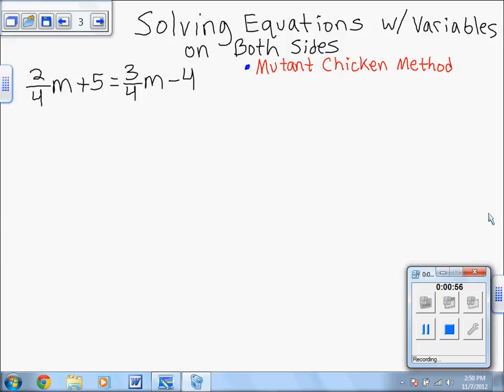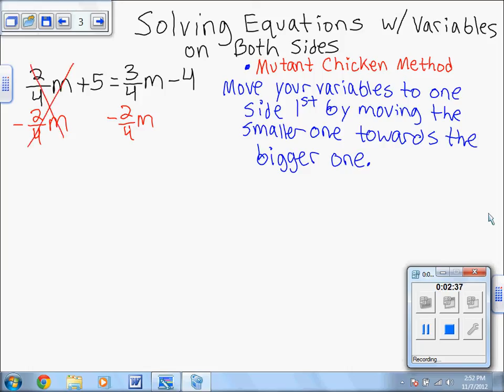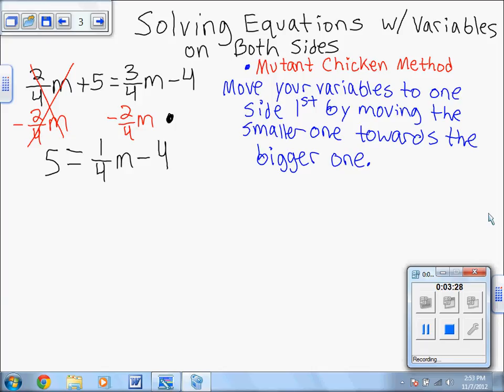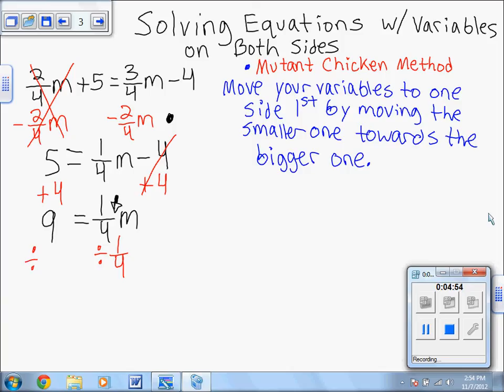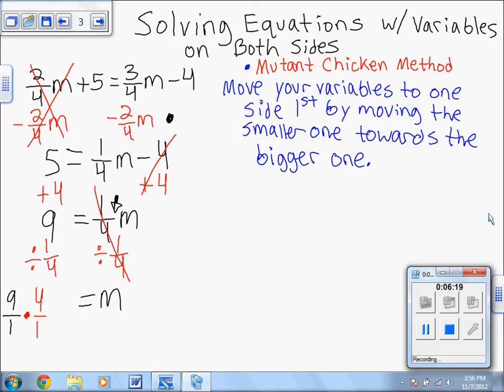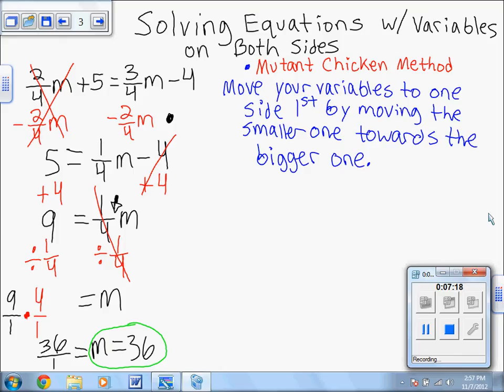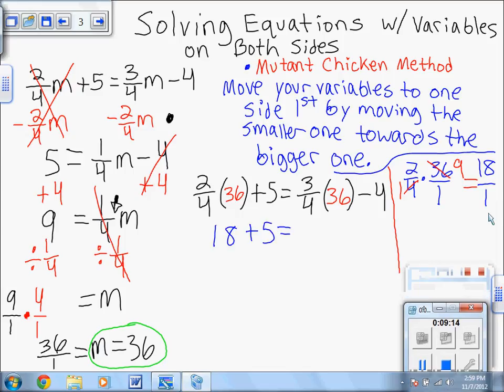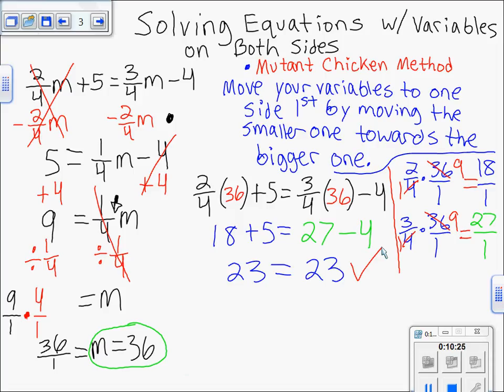Solving (Linear) Equations with the variable on both sides 7th Grade Ch 3 (3-3 D)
3-3 D Solve Equations with Variables on Both Sides of the Equal Sign

This video is meant to provide some more insight into how to solve equations with variables on both sides.

There are many ways to solve equations with variables on both sides, but I have always encouraged a set of steps to encourage solving the question the most efficient way possible with the least amount of steps.

You should always start by combining your variables as soon as possible. As soon as you do, you will have a regular two step equation. When you combine your variables, you move them to the same side. You do this by moving the smaller one towards the larger one. This will help you avoid having a negative coefficient. You move a positive variable (something that does not have a negative or minus sign) to the other side by subtracting it from both sides of the equal sign. You move a negative variable (something with a minus or negative sign in front of it) to the other side by adding it to both sides of the equal sign.

Once you do this, just undo the order of operations in reverse.